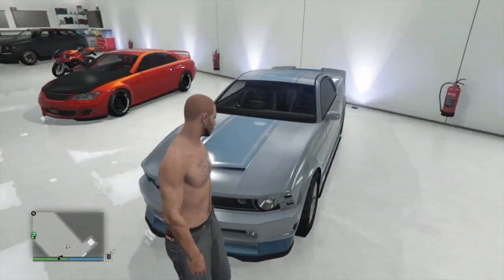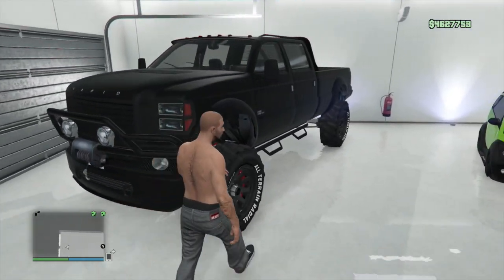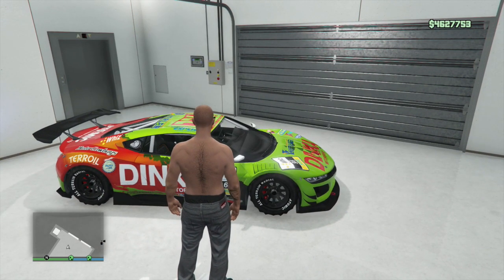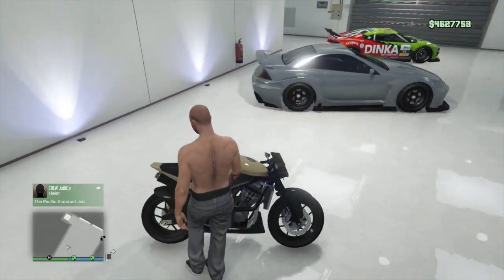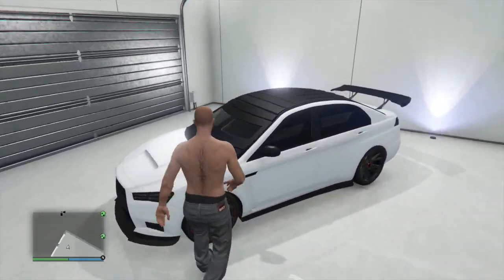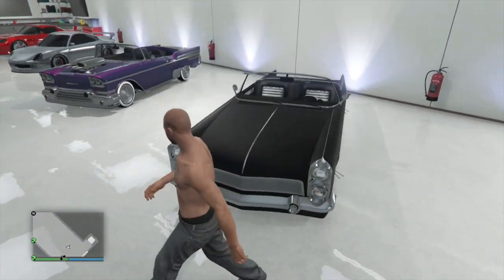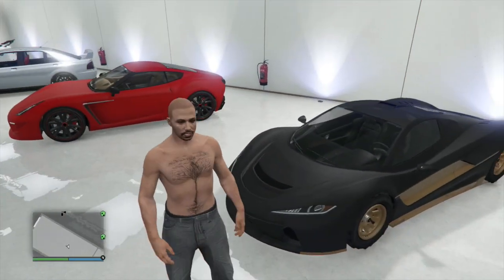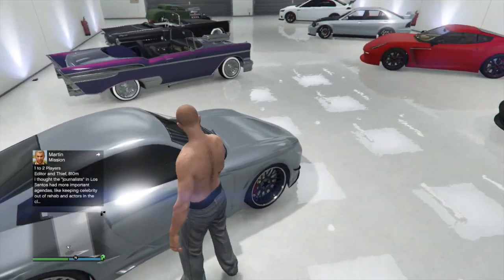GTA 5 - 30 Car Garage Tour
Quick rundown on my cars and why I use them. If you've got any questions or opinions be sure the let me know, I'd like to hear them.